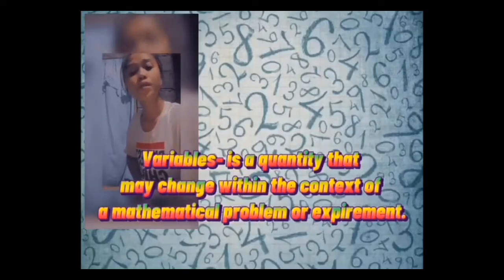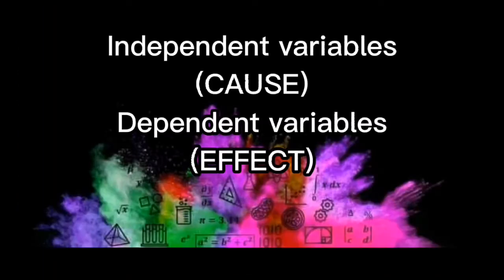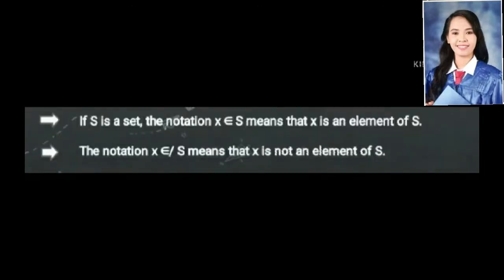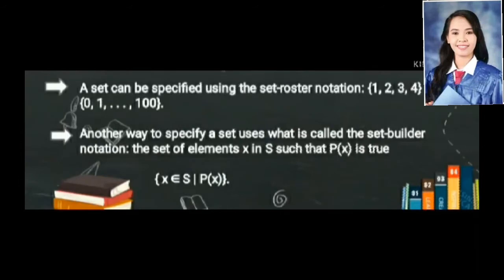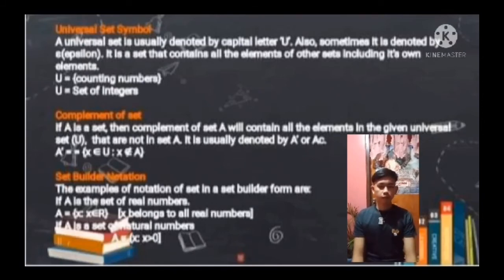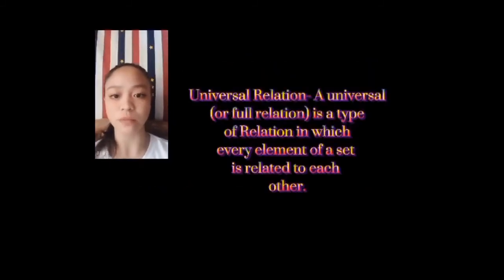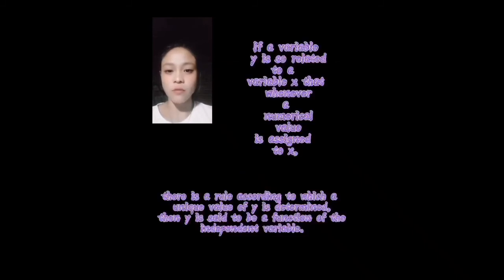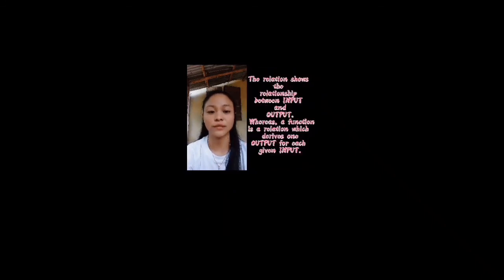ACT 1B Tribe 1- Balance